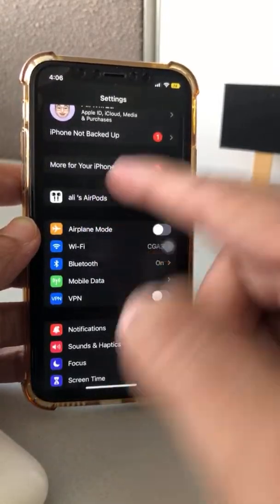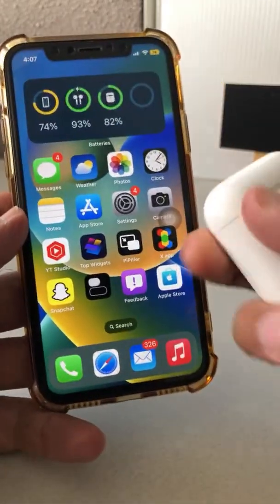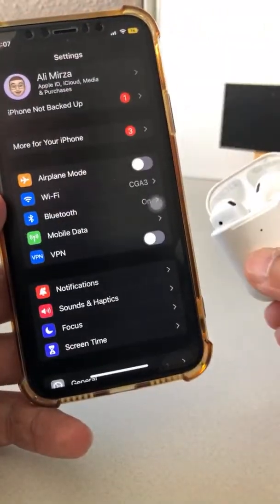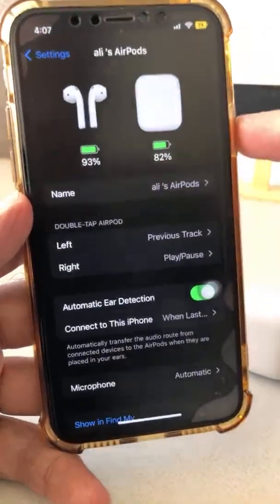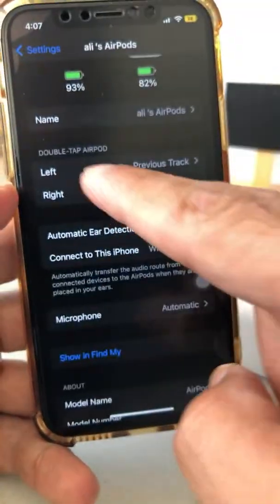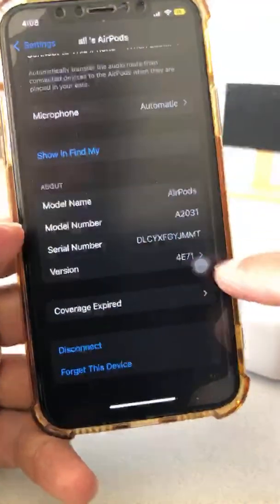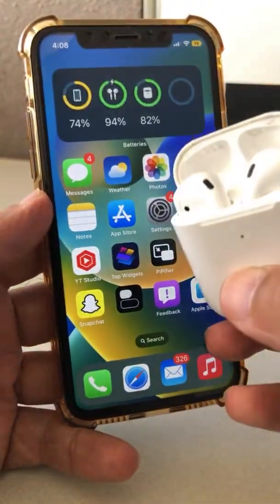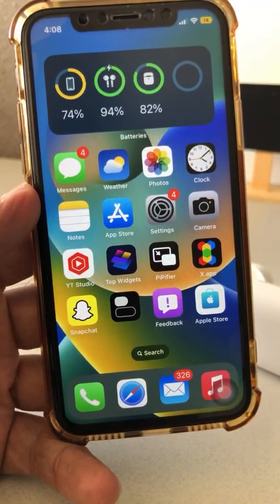New iOS 16 AirPods settings you need to know about!